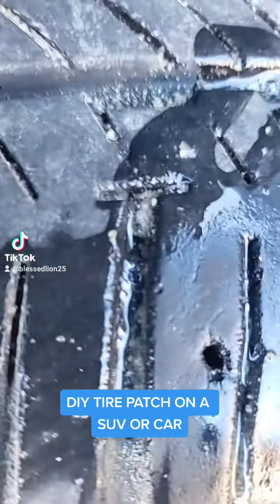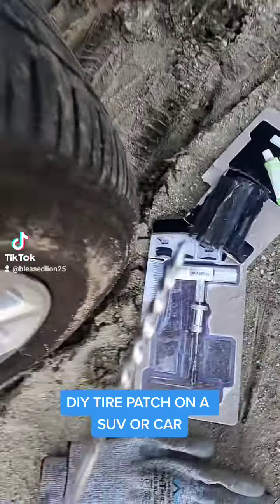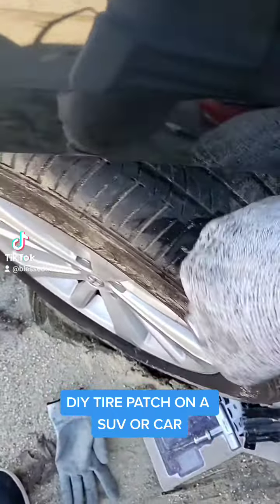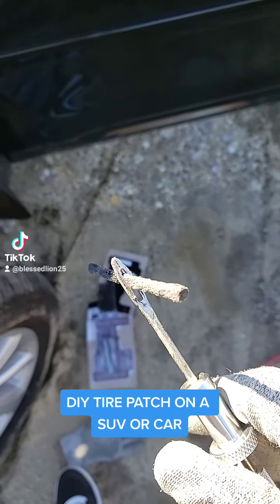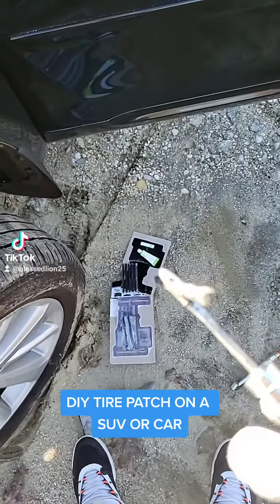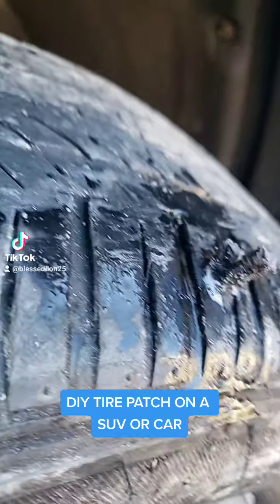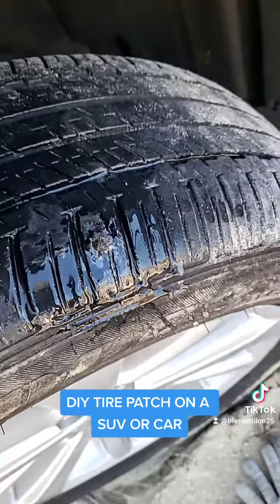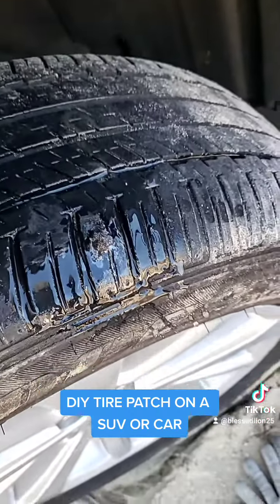How to fix tire with a nail in it